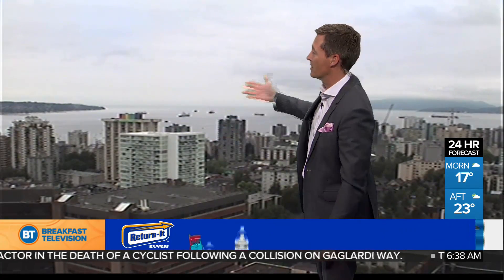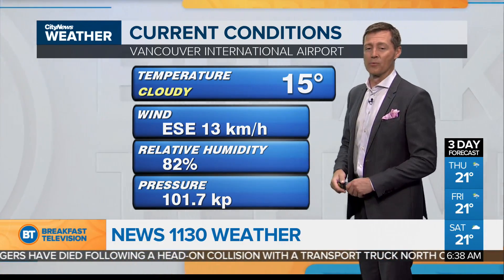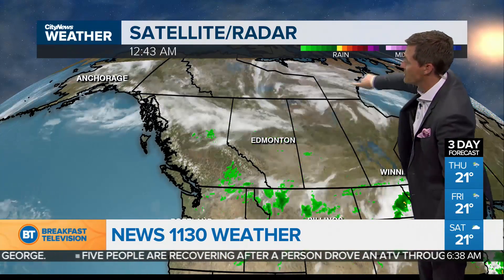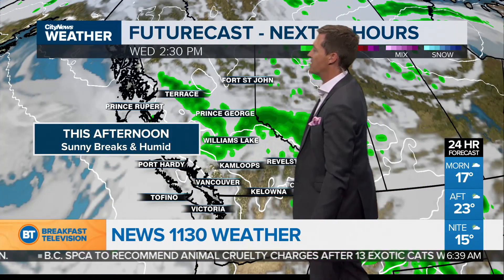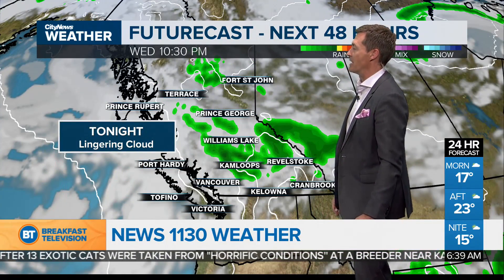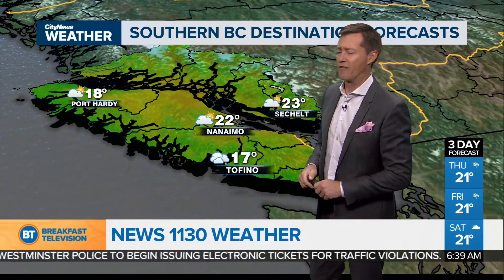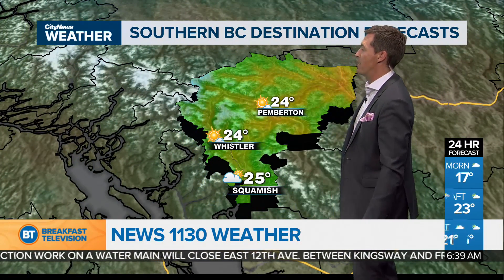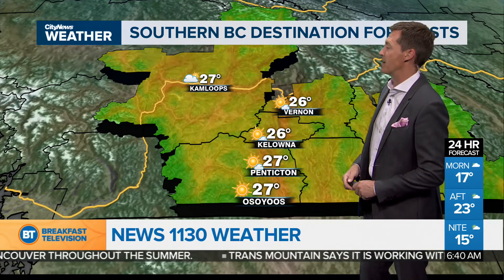Cloud cover to start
Mix of sun and cloud with a high of 23 degrees.